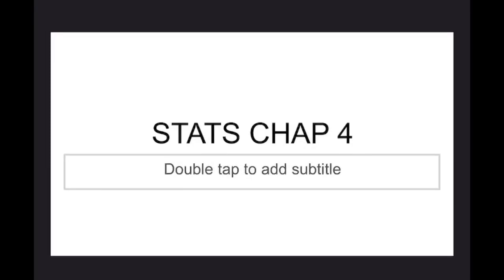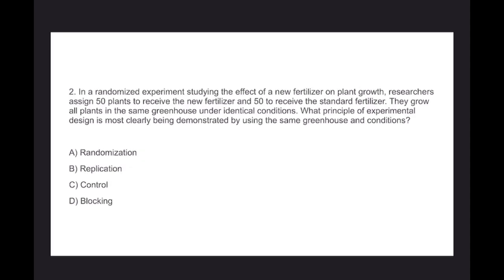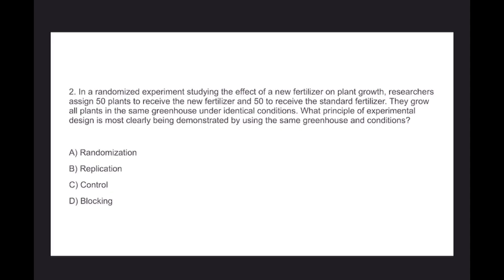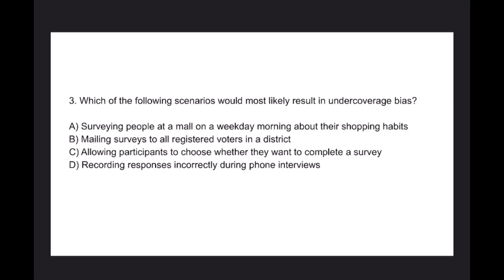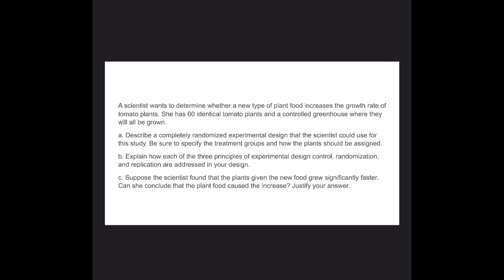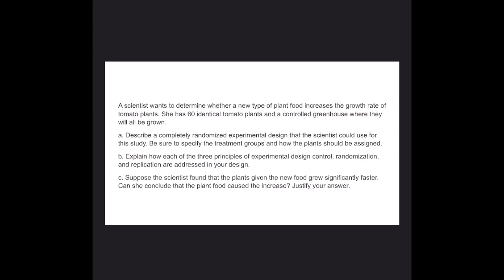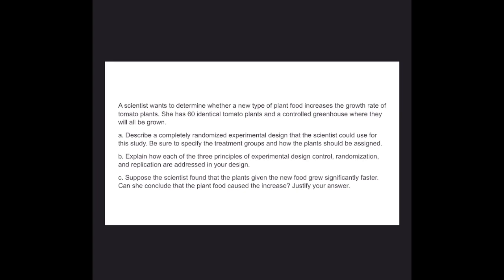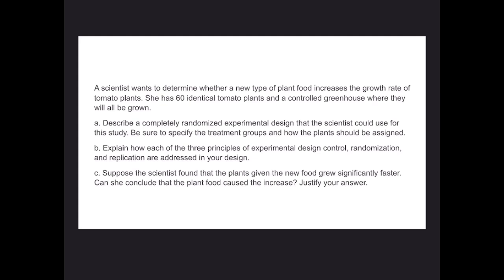Stats chap 4